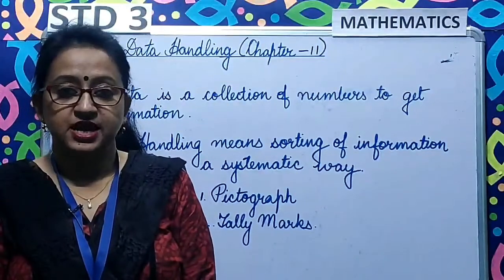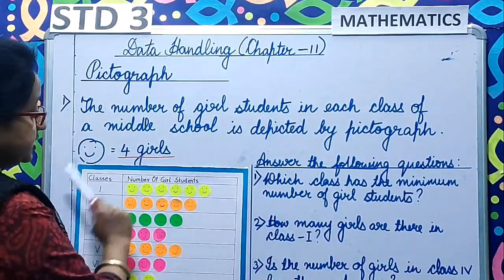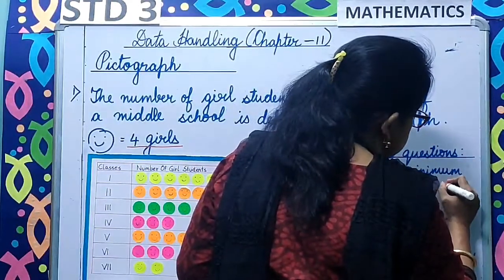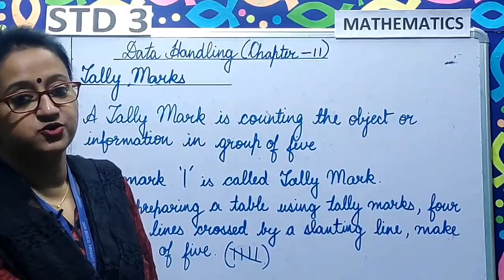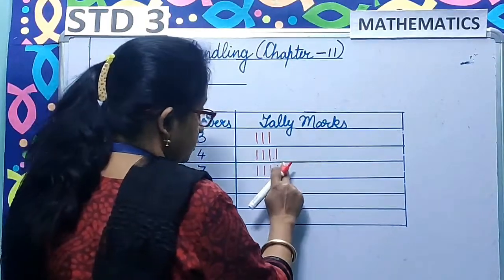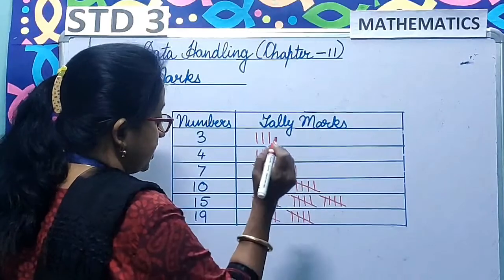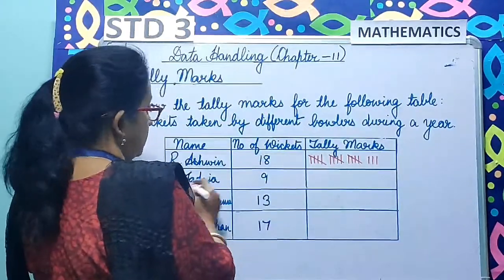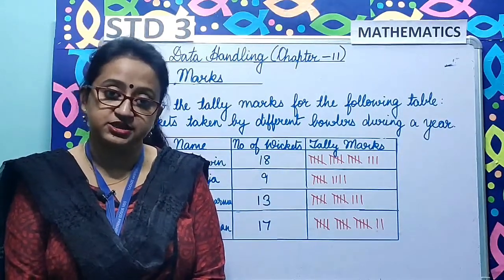Std 3,Mathematics,Ch 11 Data Handling